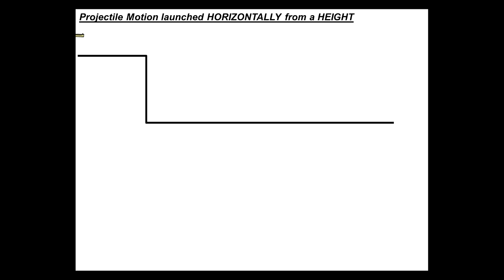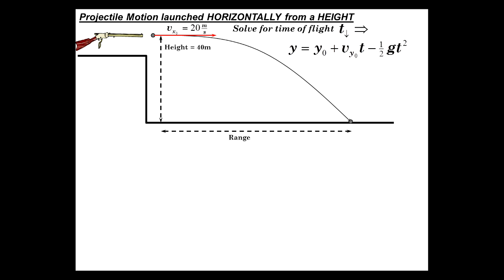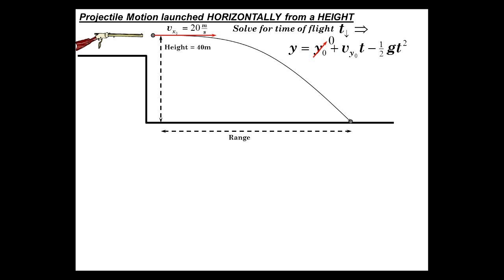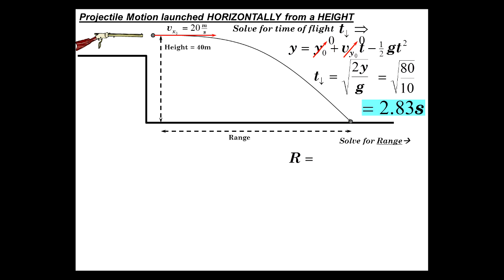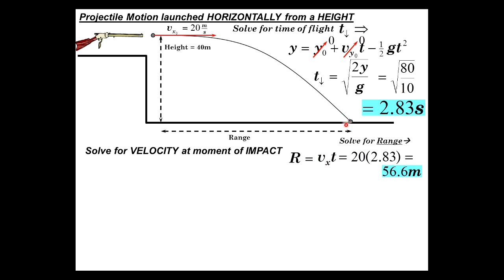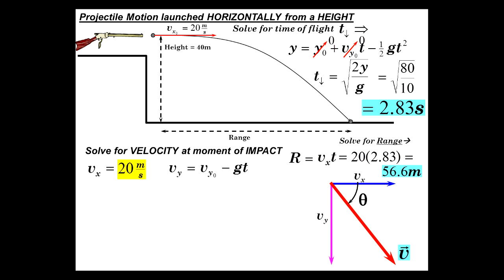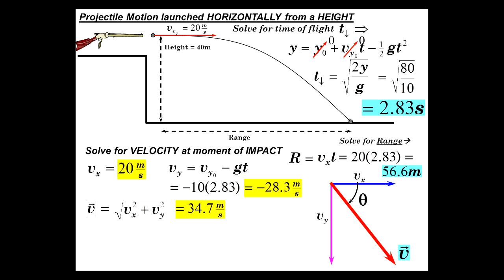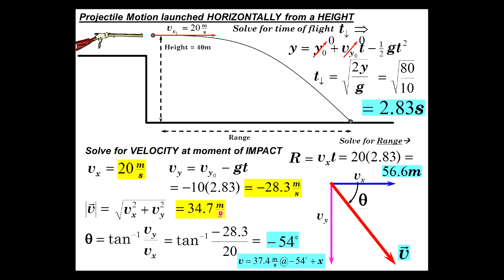2D Motion Part 5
Projectile example problem of a object projected horizontally from a height